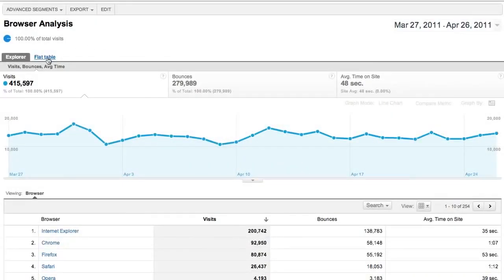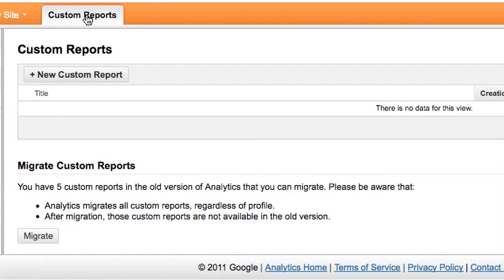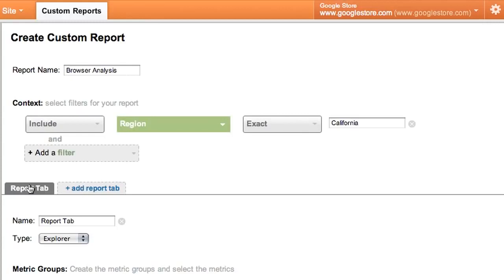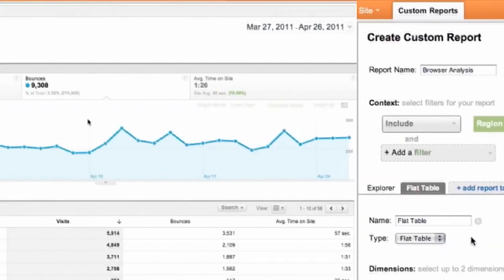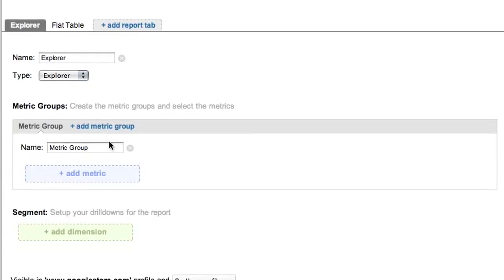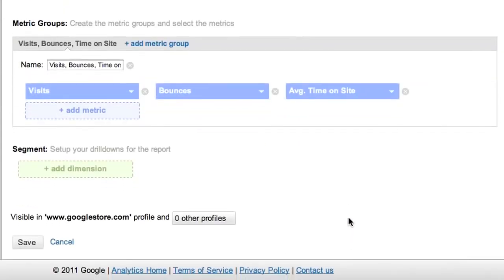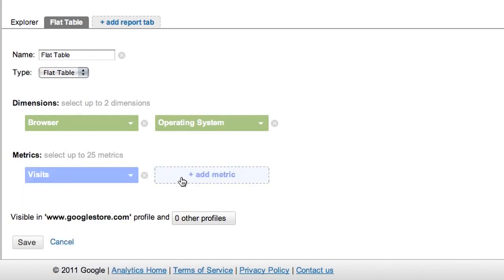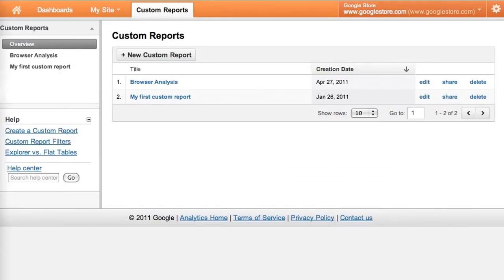Custom Reports in Google Analytics